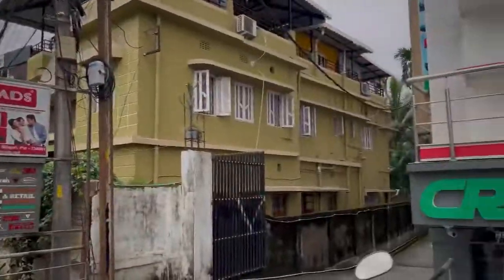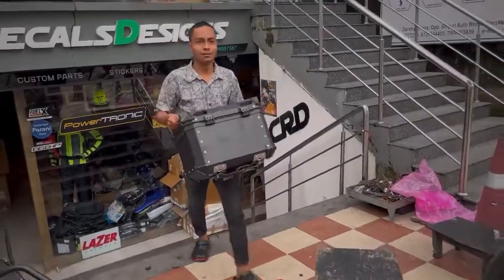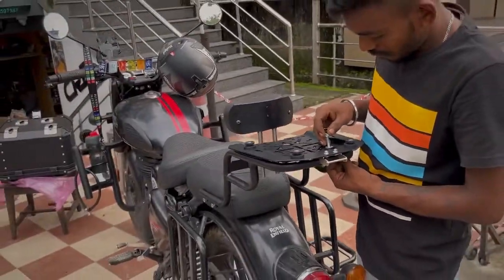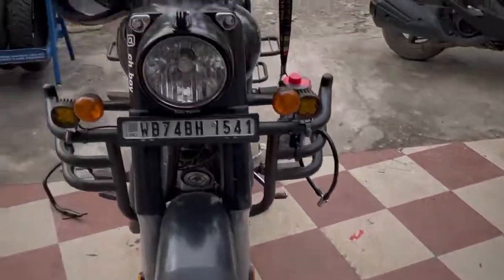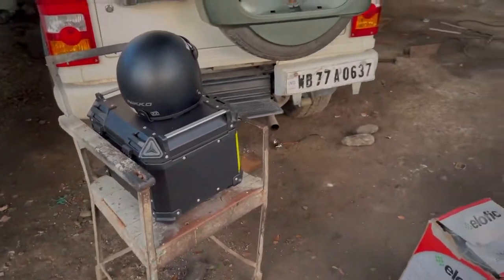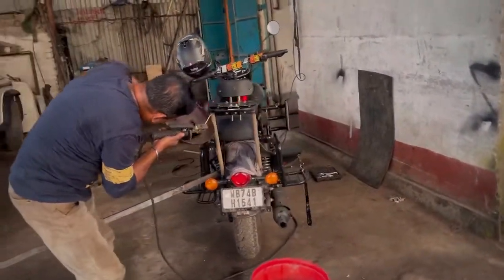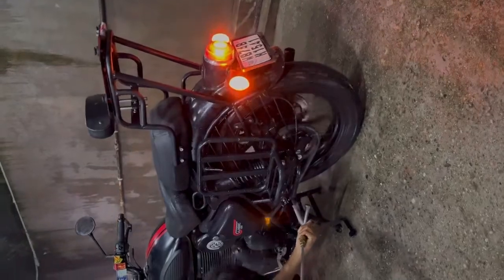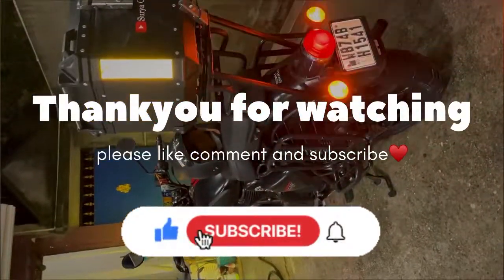Top Box Installation in Classic Reborn🏍️ ||Full Review & Installation || Touring Setup|| Classic350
In this Video : Full review & installation of the top box which i ordered from the Cridcals Design ,Sevok Road,Siliguri and for its more durability & Stability i welded 2 rods on the top rack after market in Darjeeling More and then fully foam washed my bike to get that sleeky look back.|| Touring Setup for my bike is Ready…🏍️

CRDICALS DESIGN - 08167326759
Sevok Road, Siliguri 📍
TOP BOX - JB Racing (company)